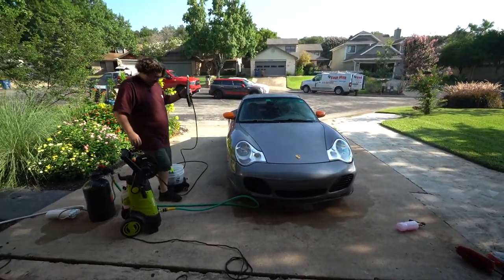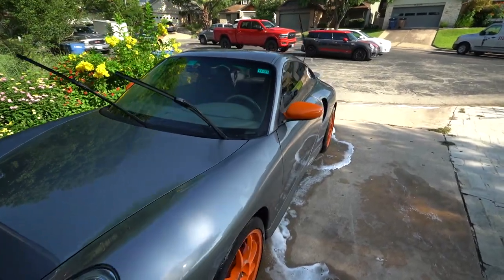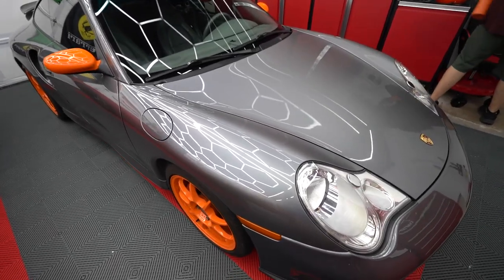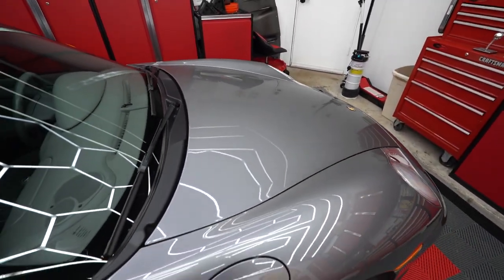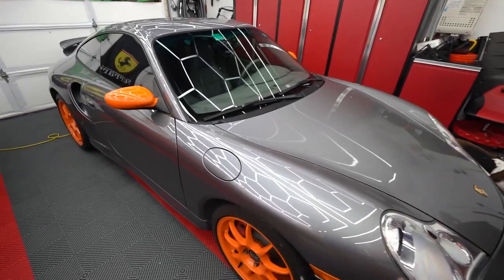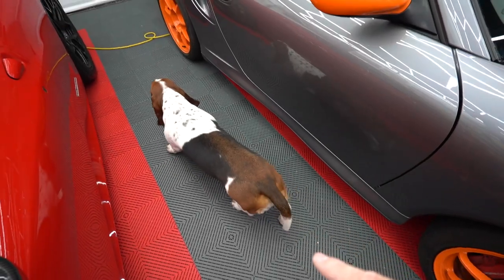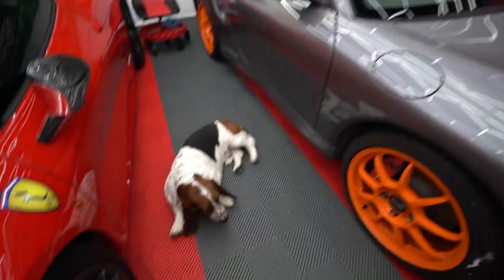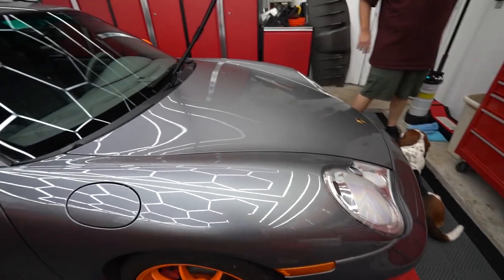The BEST DIY Ceramic Coating? Glidecoat Ceramic Coating a Porsche 911 Turbo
I've been on the hunt to find a better DIY Ceramic coating.  I like the previous brand I was using, but I wanted better and longer lasting.  So I stumbled upon Glidecoat while looking for some products for my boat, and noticed they have lots of great automotive products as well.  I decided to give their Automotive Ceramic coating a try and I'm a big fan!  2-3 years of protection for UNDER $100!

Avalon King Armor Shield IX - Use NGS25 for $25 off!